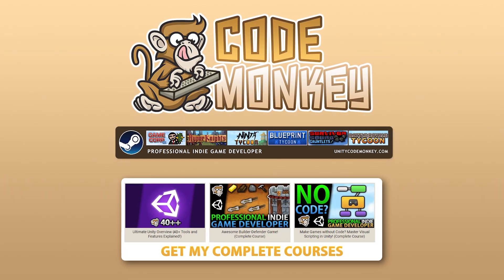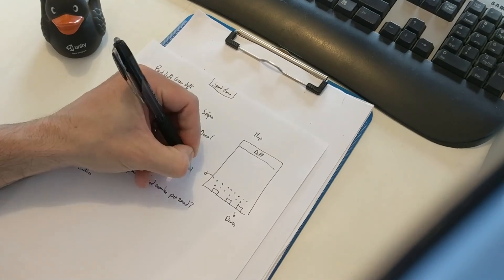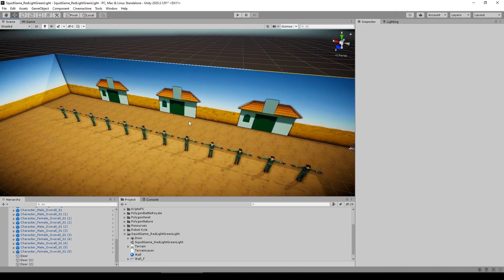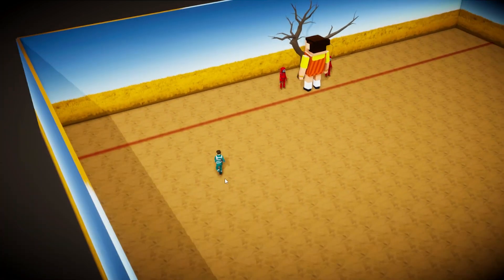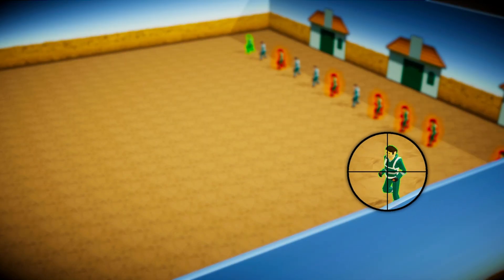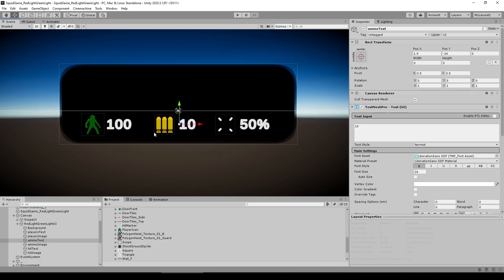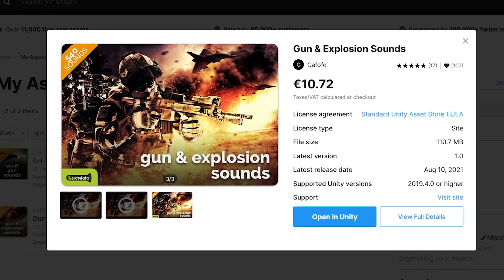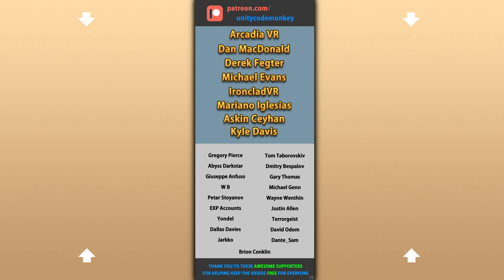I made Squid Game but you play as a Guard!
💬 I finally watched Squid Game and loved it!
Since this is a Game Development channel I thought why don't I try remaking the game, but making it where you play as the Player is a bit too obvious, many people have already done that.
So instead I made Squid Game but you play as a Guard!
The game is Red Light Green Light, the Players try to follow the rules and it's up to you to catch them when they fail.
Watch how I made the game and then go play it for yourself and see if you beat my high score!